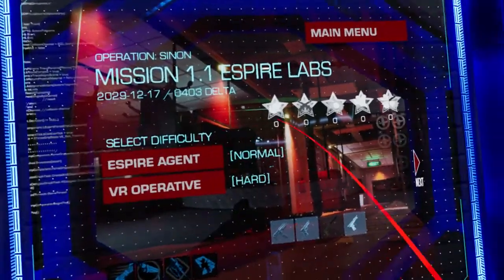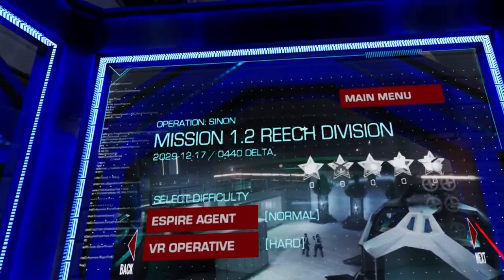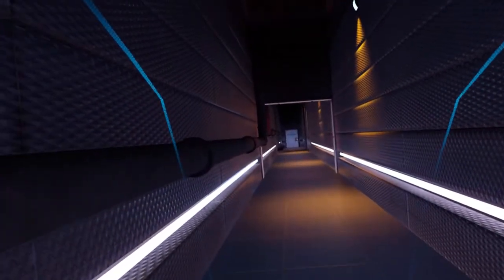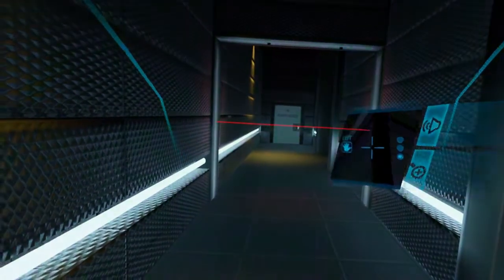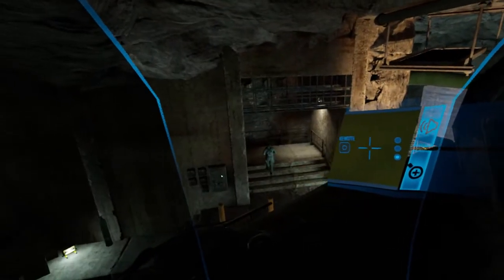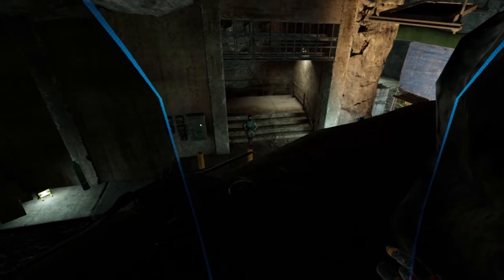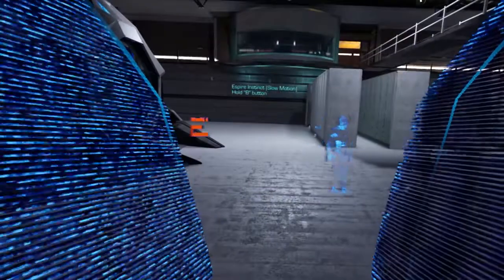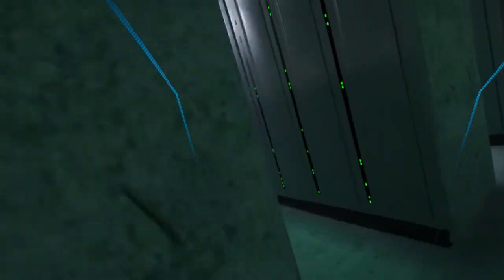Espire 1: VR Operative - Mission 1.2 Reech Division 8 21 2021